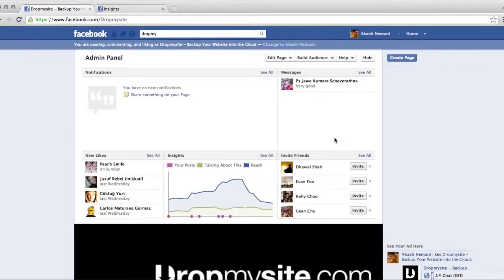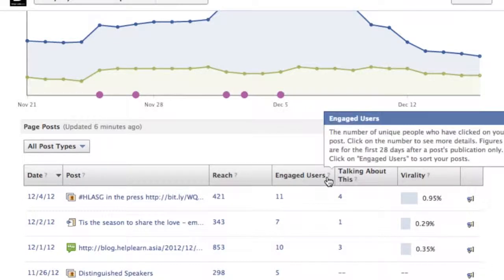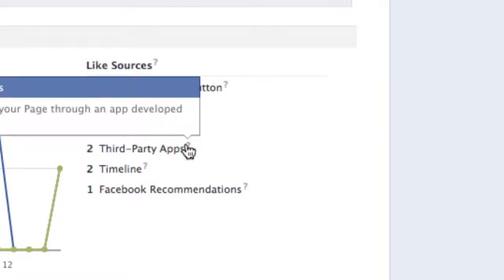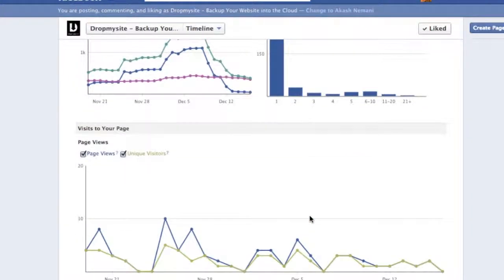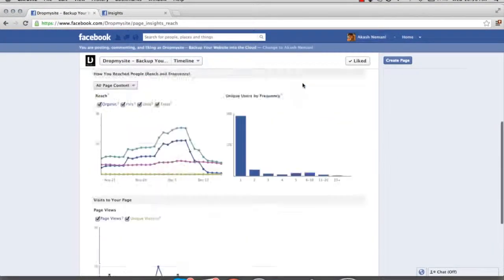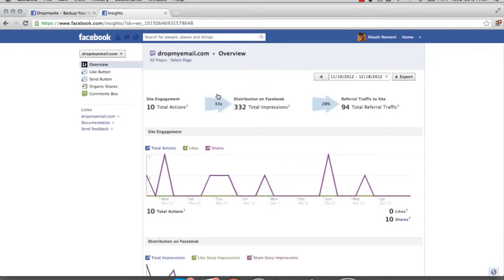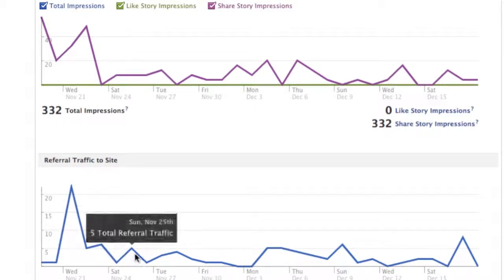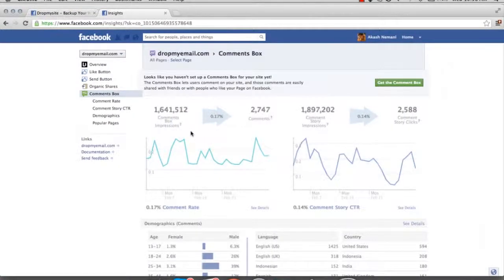Social Media : Guide to Facebook Insights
Zoom in on different functions available to analyse data in relation to your page activity in Facebook Insights.